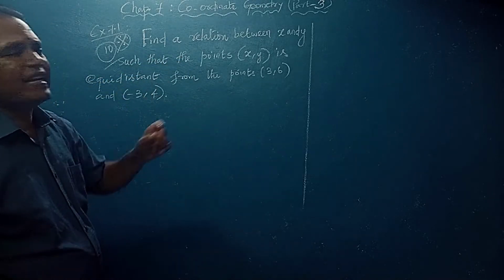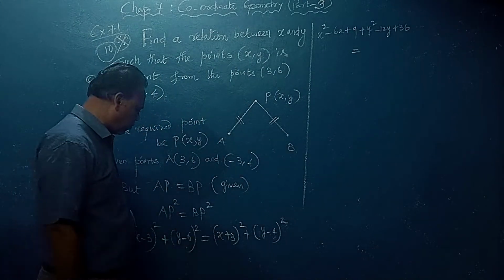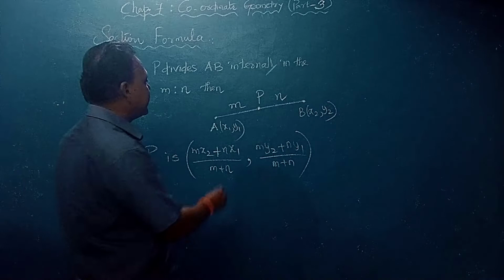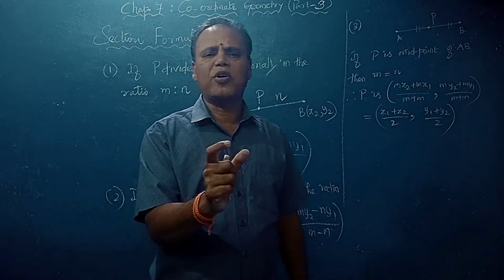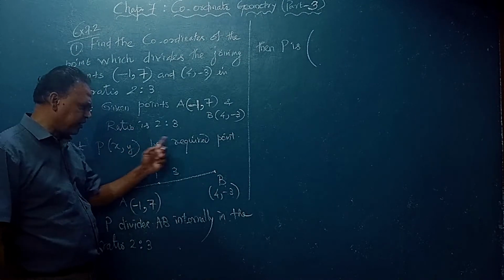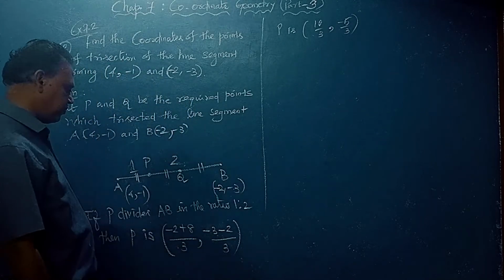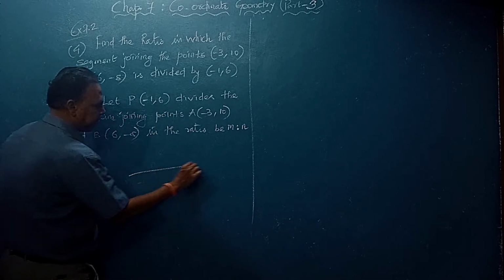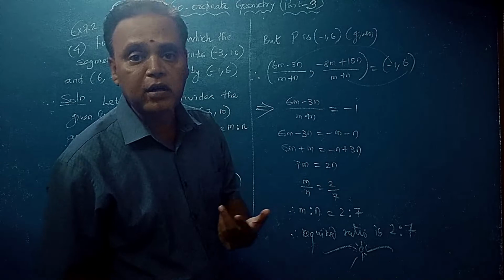PART_ 3 _CLASS _10_ CHAPTER 7_CO-ORDINATE GEOMETRY (CBSE)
This video contains class work and home work of NCERT# PROBLEMS ON SECTION_FORMULA#